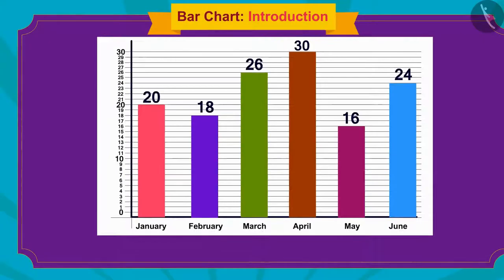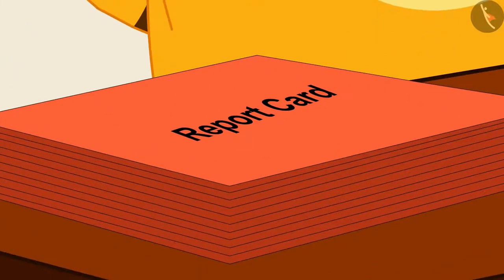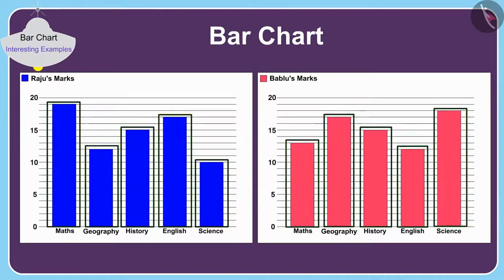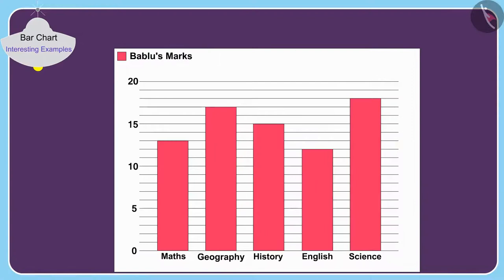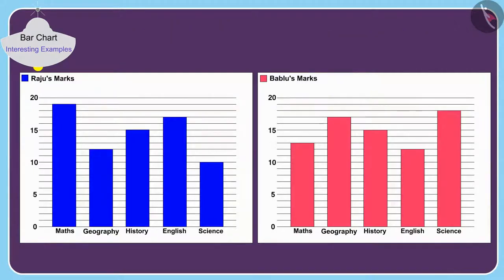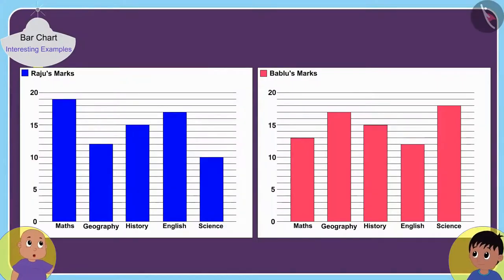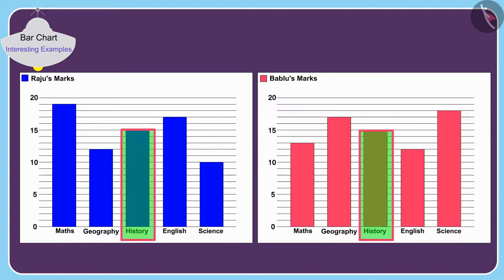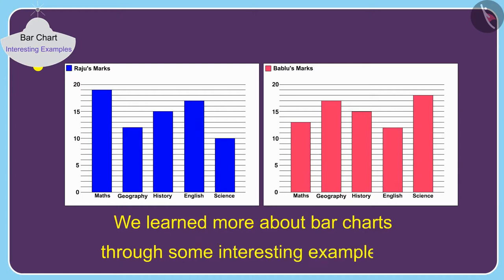Class 5 Maths Chapter 12 "Smart Charts" (Part 4) cbse ncert